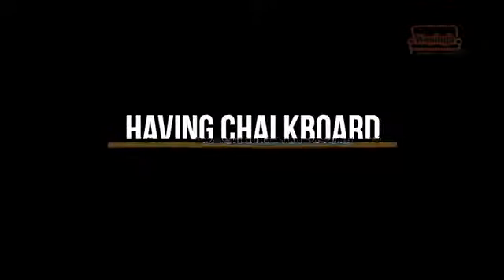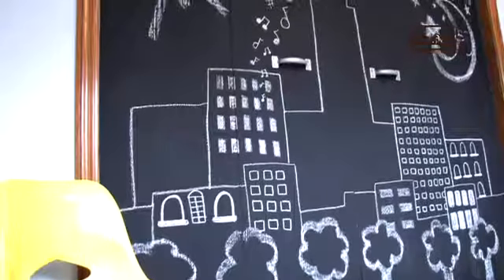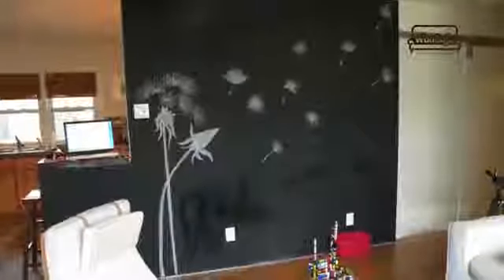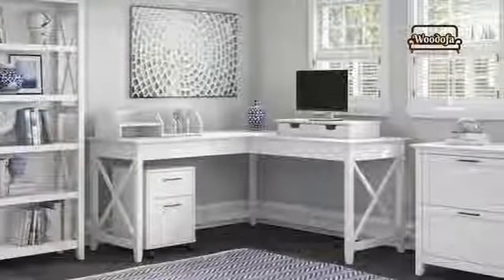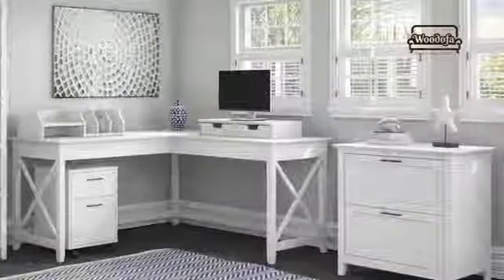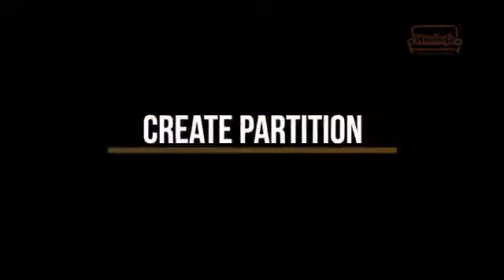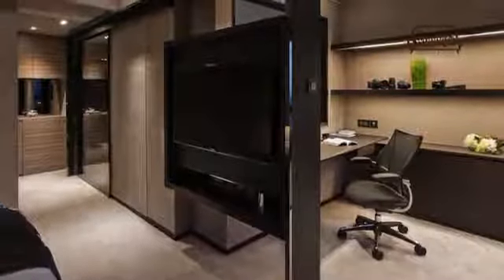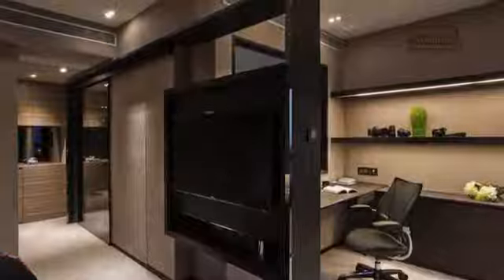Study Room Interior Designs